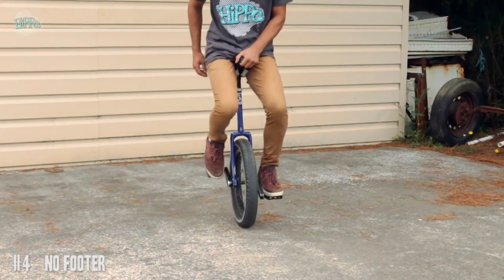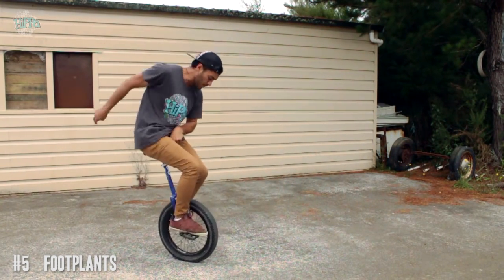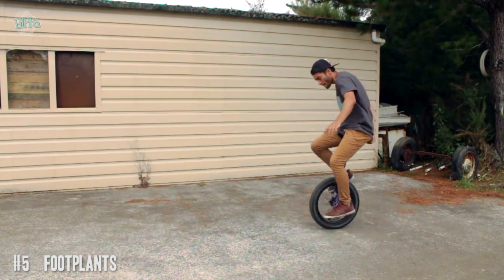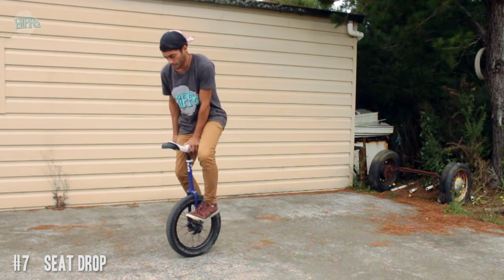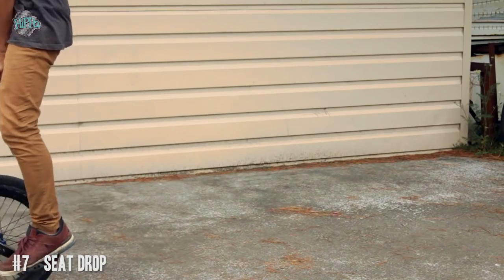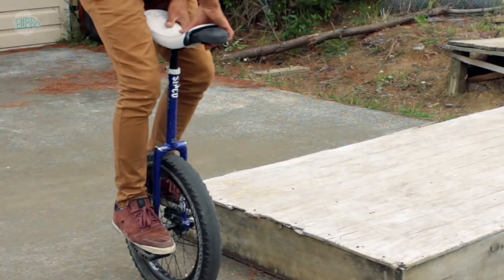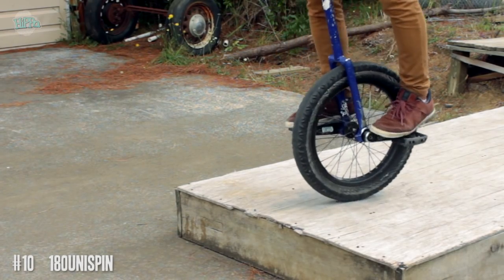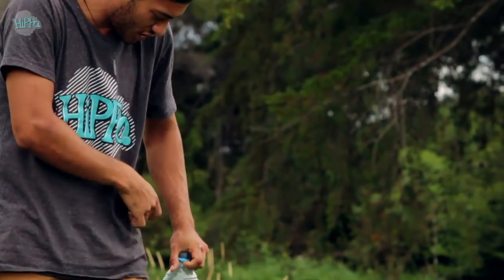Unicycle Top 10's - Easiest Tricks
Basic tricks video with Chris Huriwai talking about his top 10 recommended easy tricks for beginners to learn.

Filming: Sam La Hood
Editing: Chris/Sam